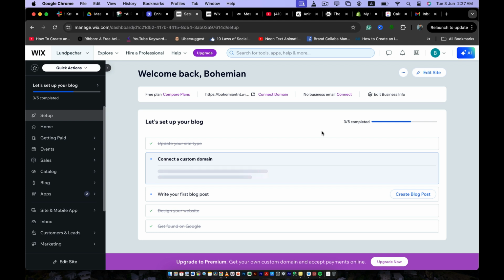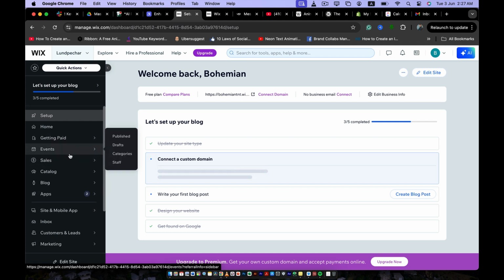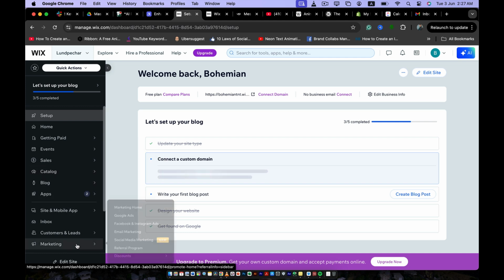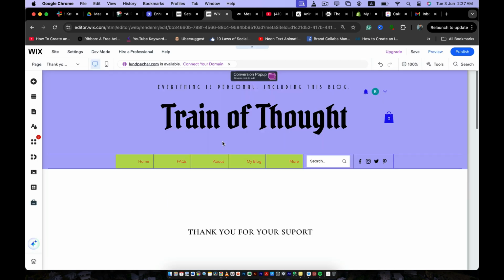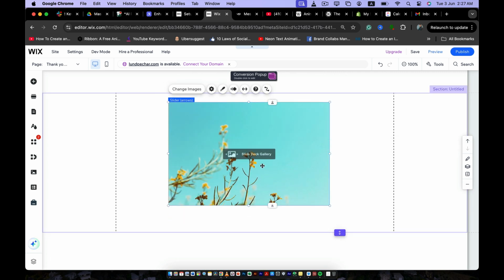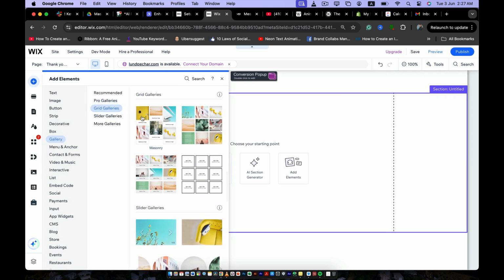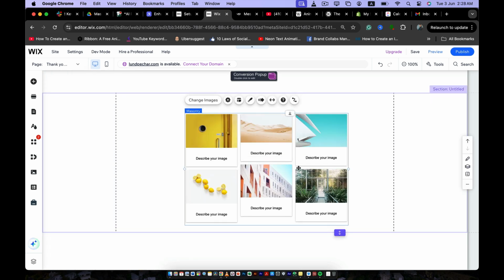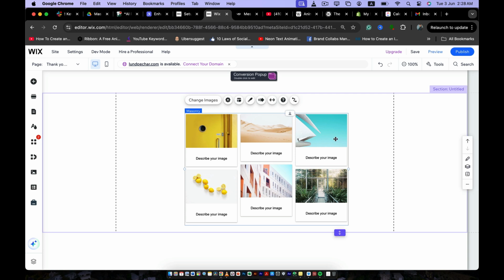How To Change Slider Gallery To Grid On Wix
If you are looking for a video about How To Change Slider Gallery To Grid On Wix, here it is!